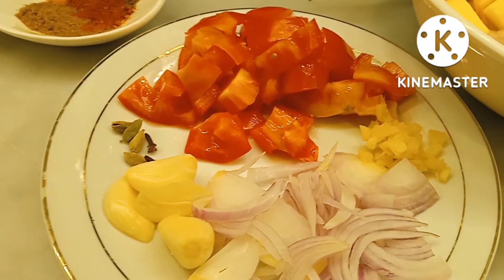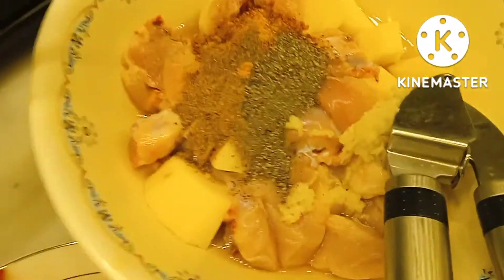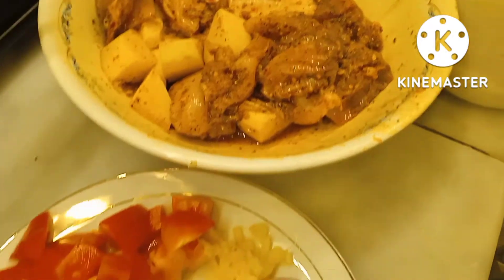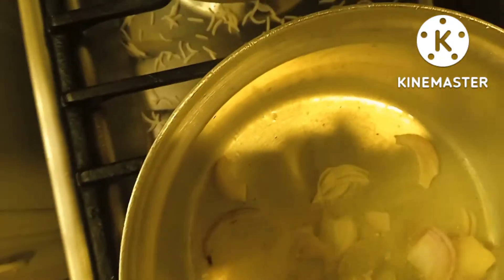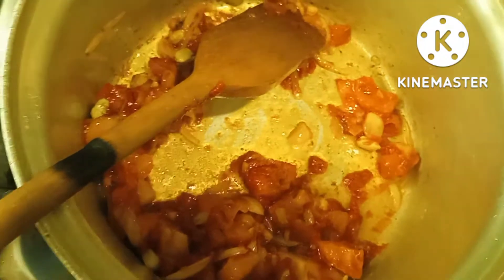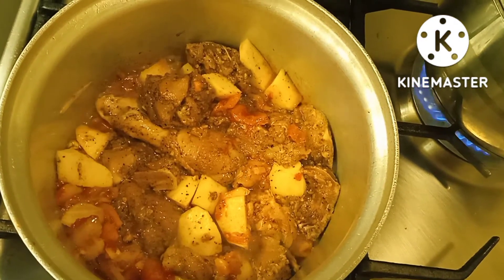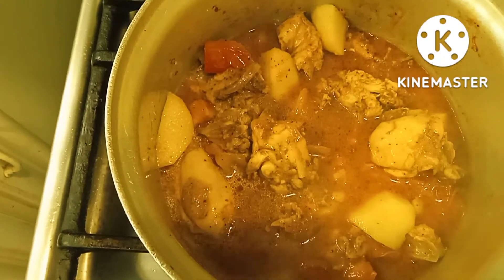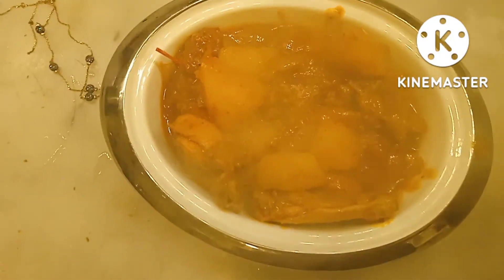ඉතාමත් රසවත් කුකුල් මස් වෑන්ජනයක්